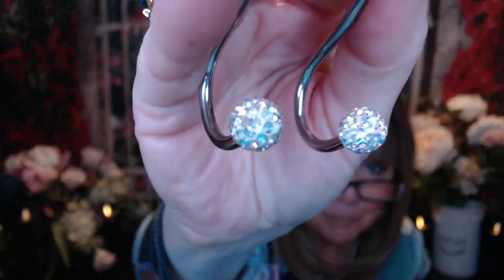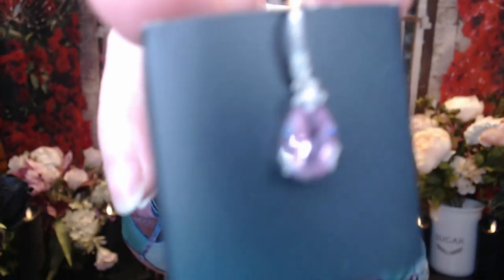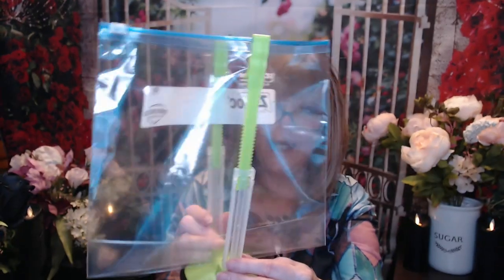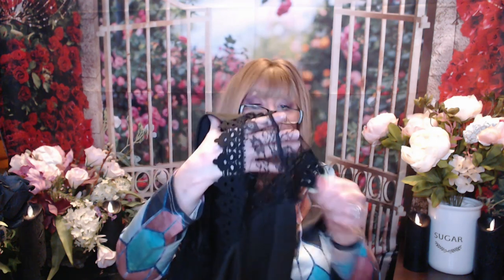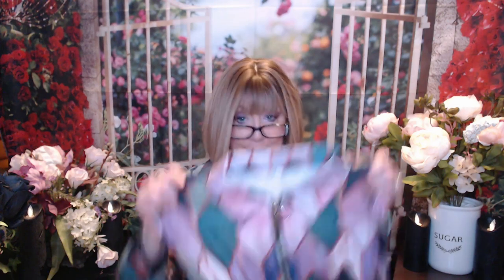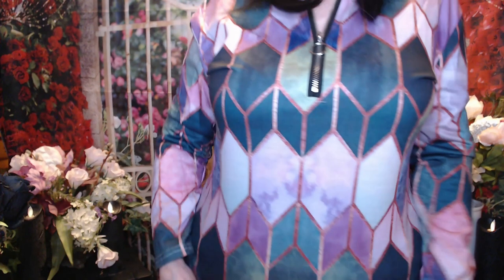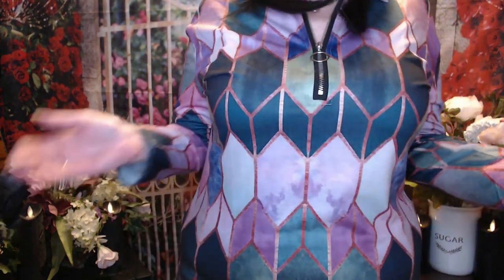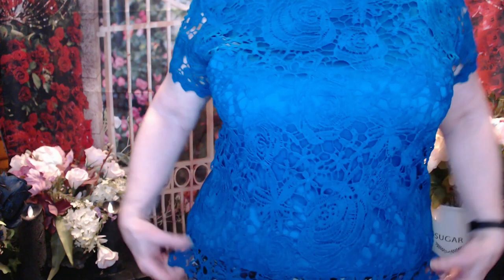Temu Mini Haul 9 & Try-on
I am loving TEMU!!  I hope that you join me on this little TEMU Haul!!

Thanks so much for spending time with me!

XOXOXO
Nancy